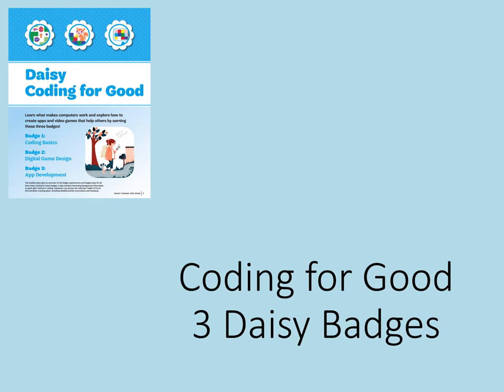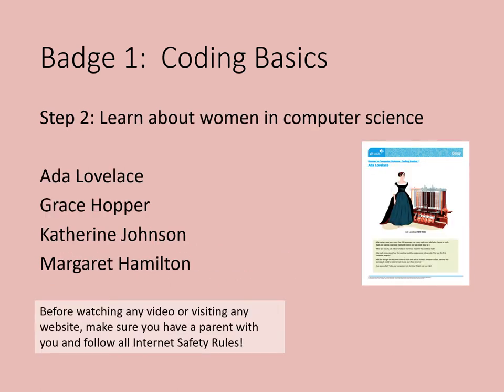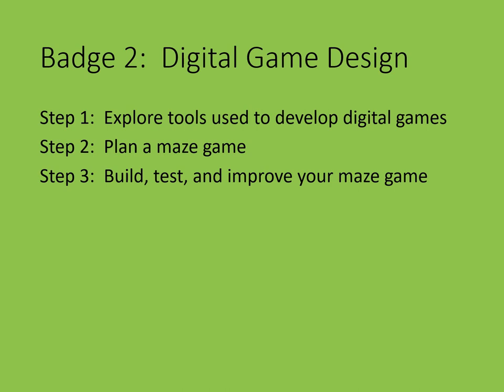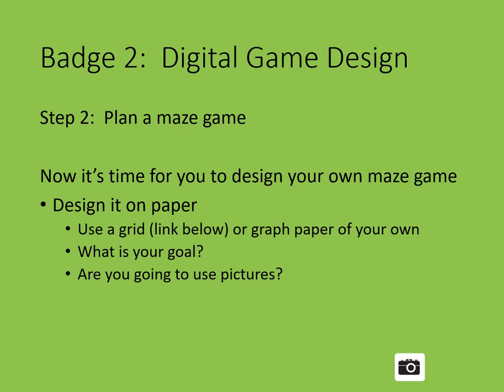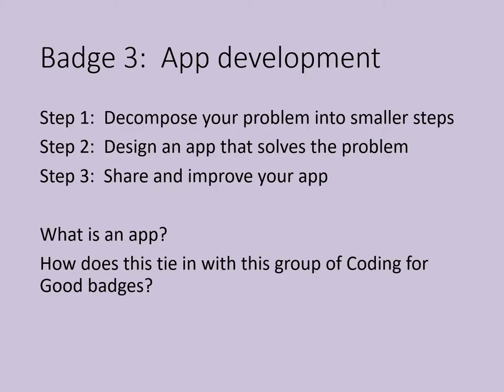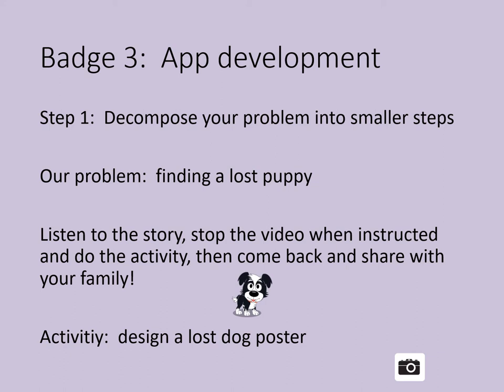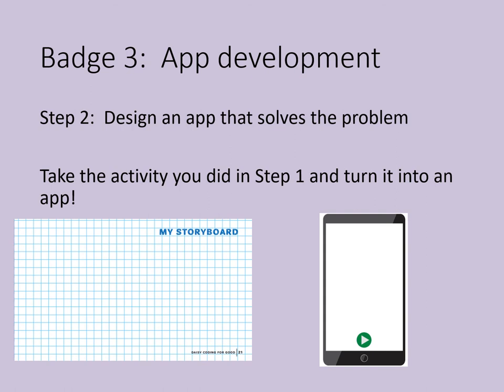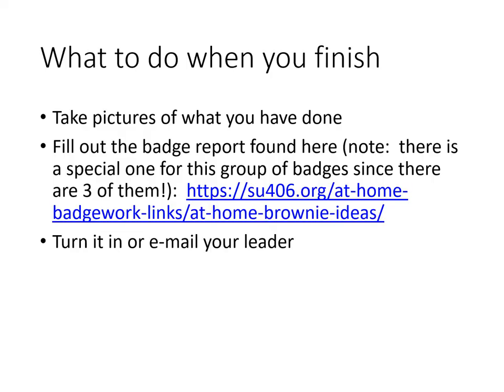Daisy Coding for Good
Daisy Coding For Good Badges:  Coding Basics, Digital Game Design, App Development

The badge booklet image and requirements are property of Girl Scouts of the USA and are used here to provide opportunities to our girls who are unable to attend meetings due to health and public safety restrictions in March of 2020.